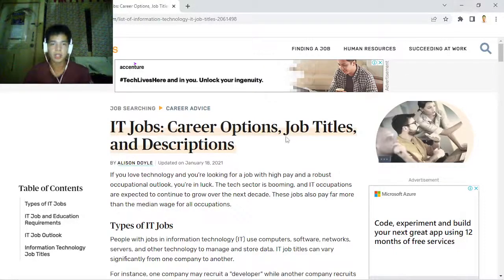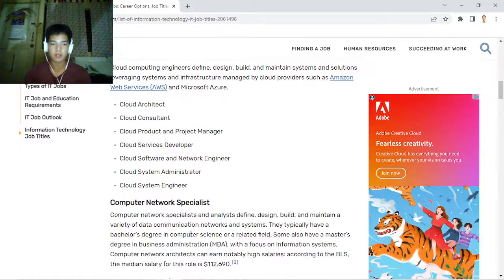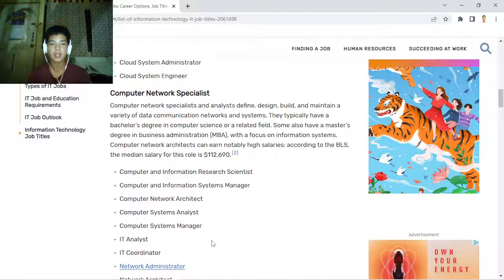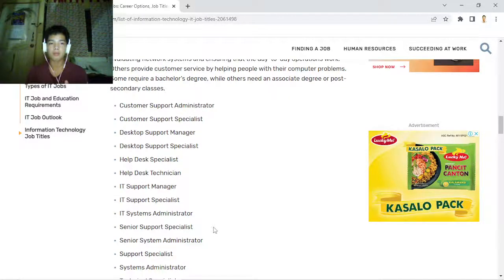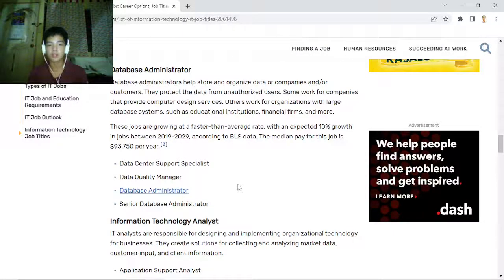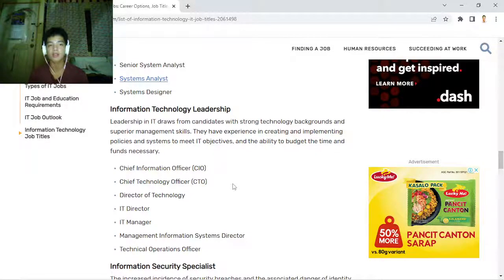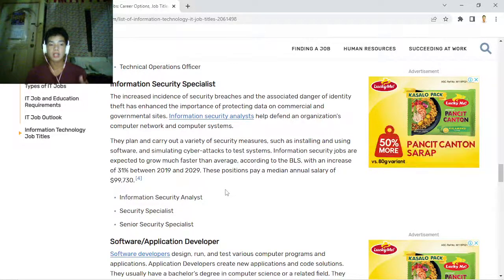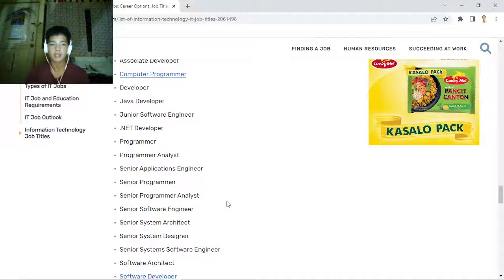Different roles in I.T and what I prefer when I finished DICT course.